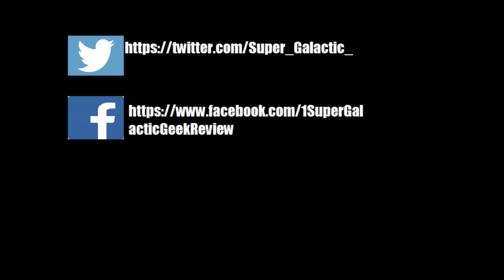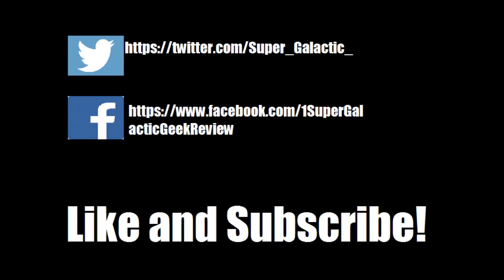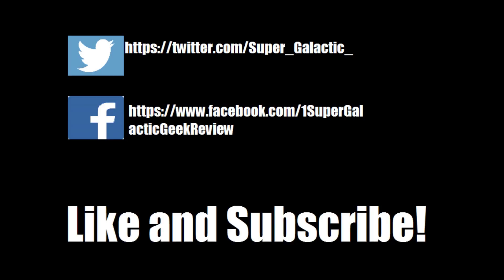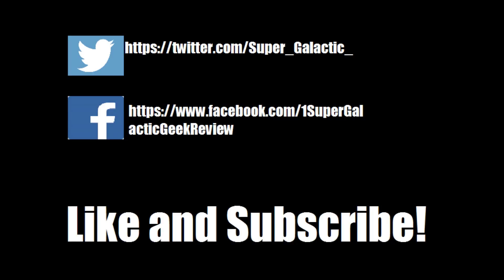FANDORA'S BOX MARCH 2016